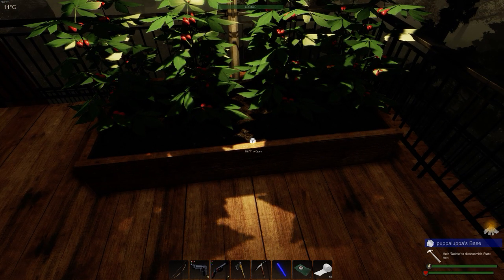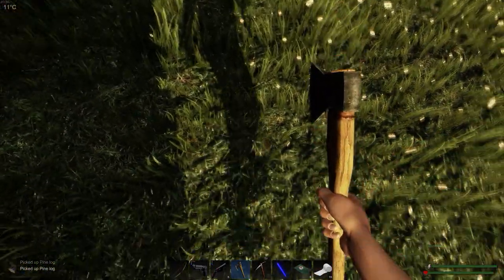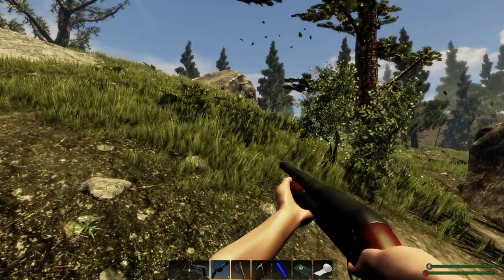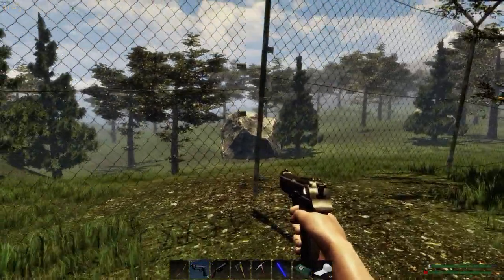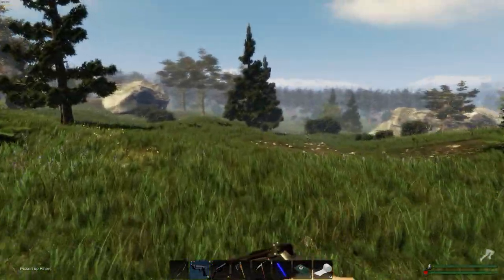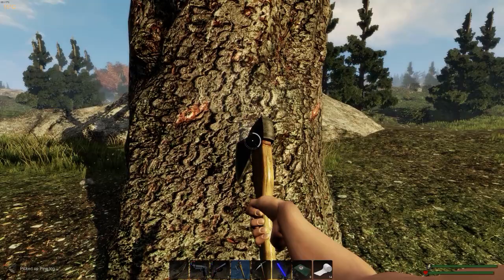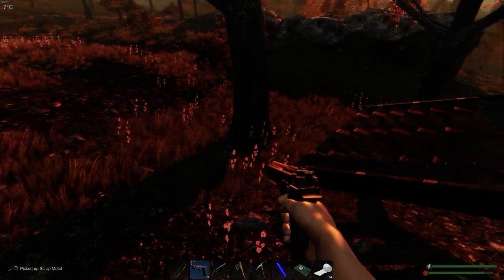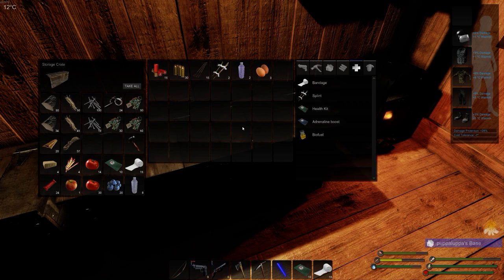OVER TO THE OTHER SIDE | Subsistence | Let’s Play Gameplay | S1 89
Let's Play of Subsistence. Easy mode, hunters enabled.
Subsistence is a sandbox, first person, open-world survival game (currently only single player, with multiplayer in development). Struggle to build a base and gear-up in the hostile environment. Defend yourself from wildlife and AI hunters (who also build bases in the world).